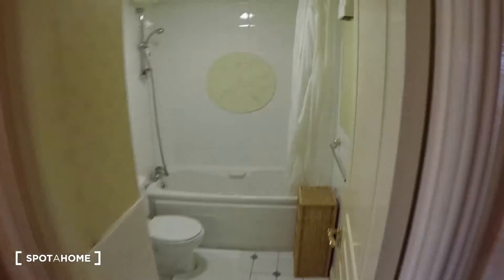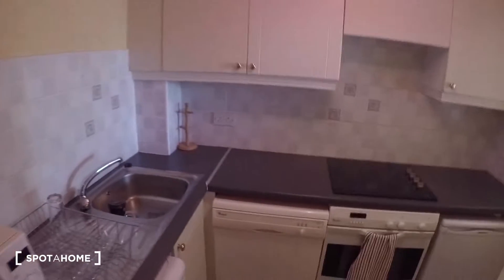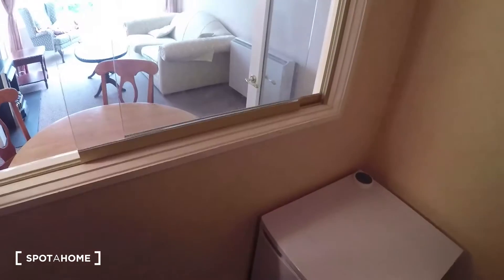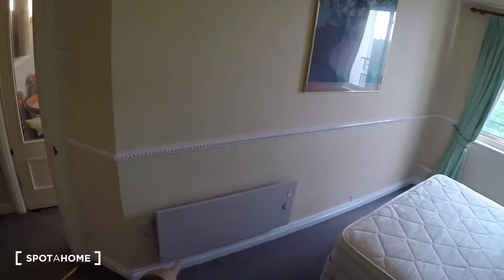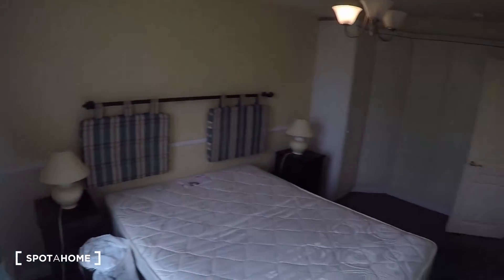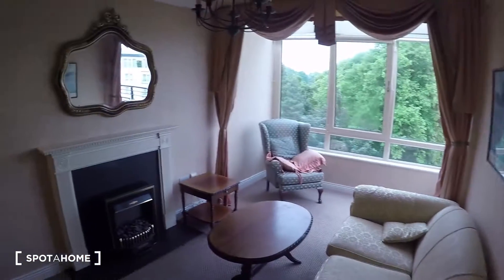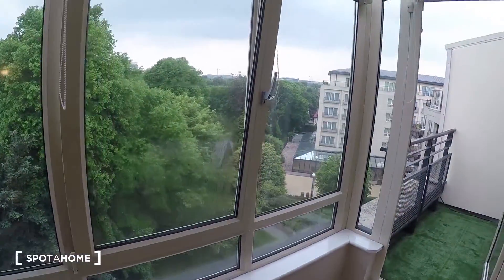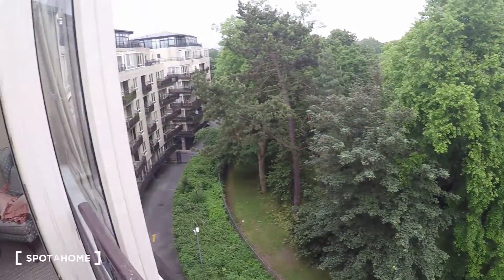Charming 1-bedroom apartment with parking space in Ballsbridge - Spotahome (ref 109692)